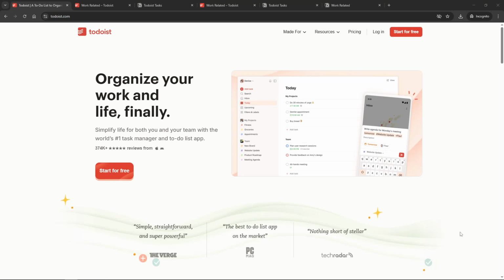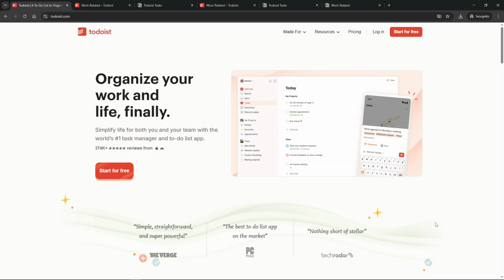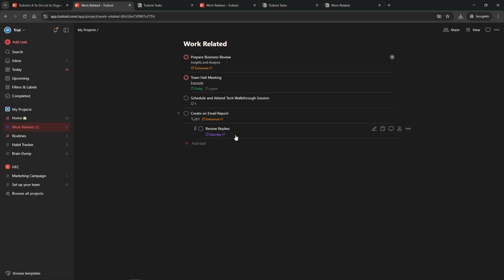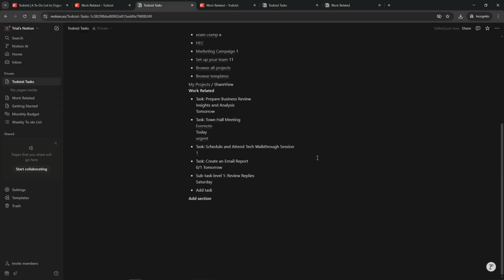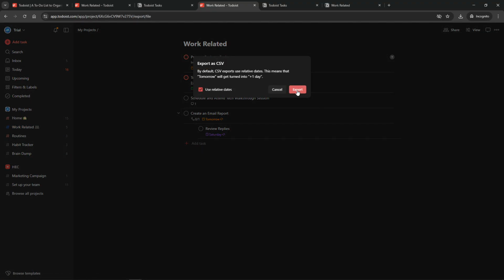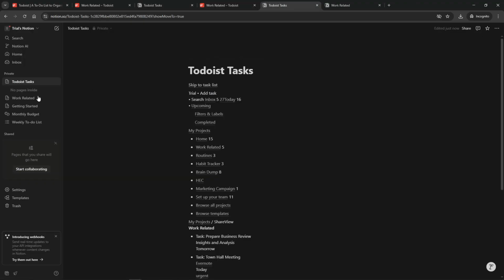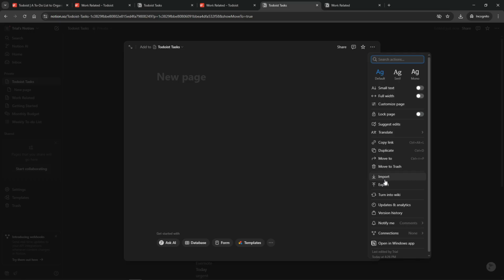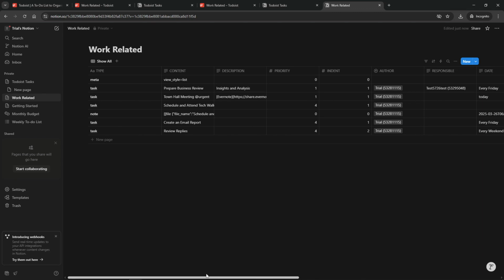How to Get Todoist Tasks in Notion Pages [2025 Full Guide]